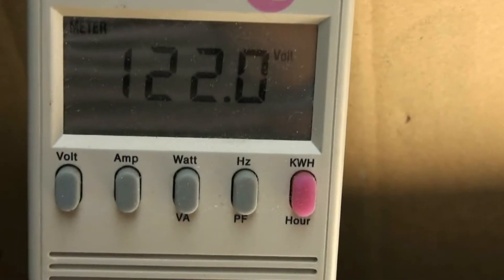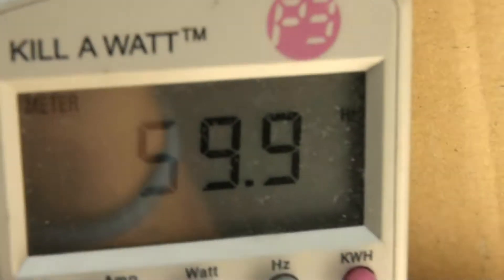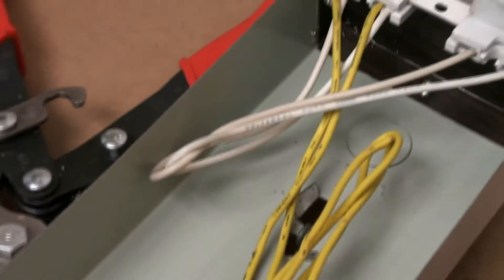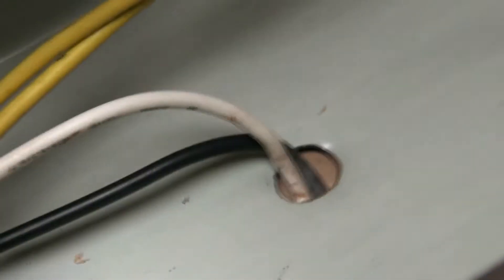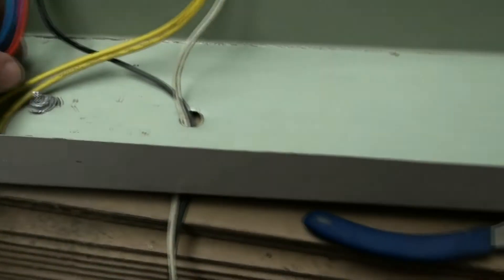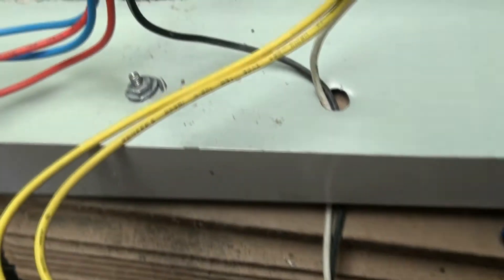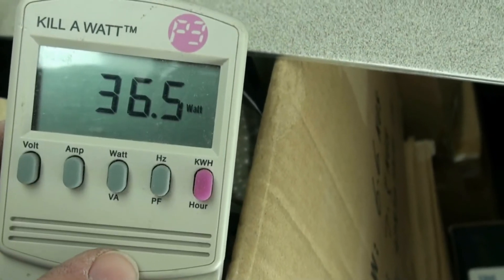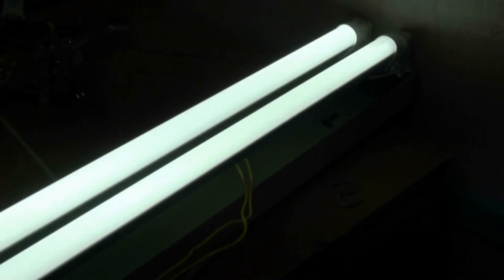Kihung T8 LED Light Tube 4ft 22WT8 LED Instruction Video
Converting conventional florescent light fixture with ballast to LED light tube equivalent without the ballast, the LED light tubes in this video are.
Kihung T8 LED Light Tube 4ft 22W (75W equivalent) 2300Lm Ultrahigh Brightness 6500K Cool White, Frosted